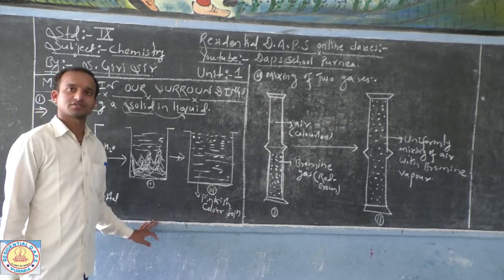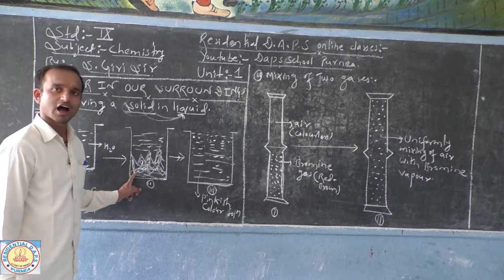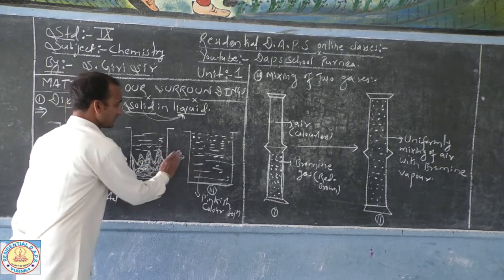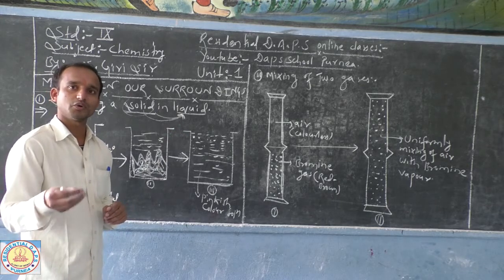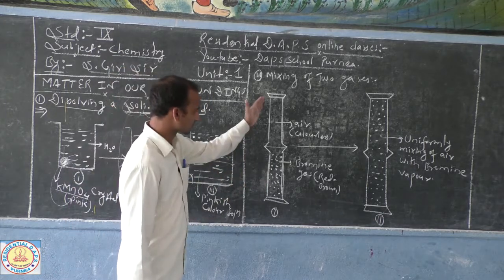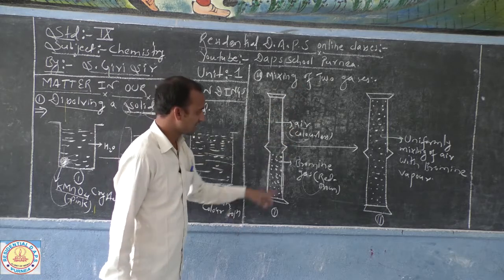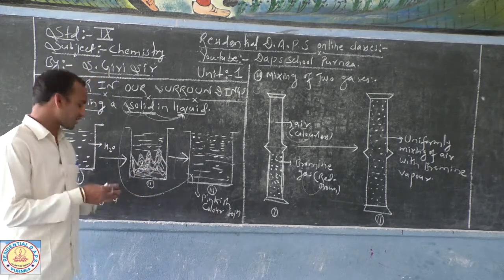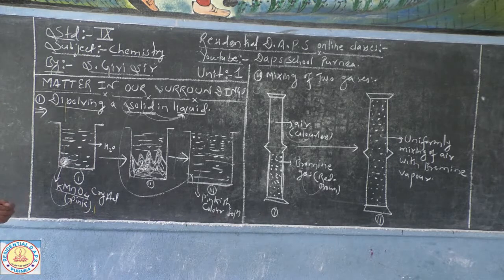Class 9 th # Chemistry # Unit -1# Matter in our surroundings # Part- 2